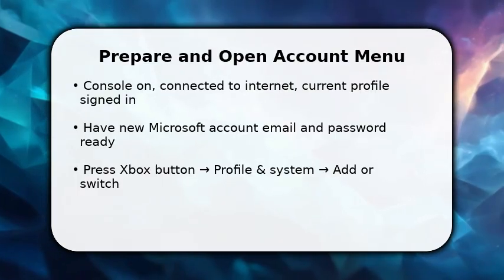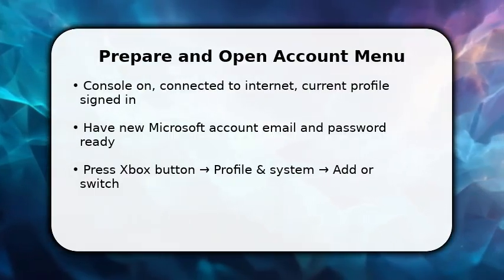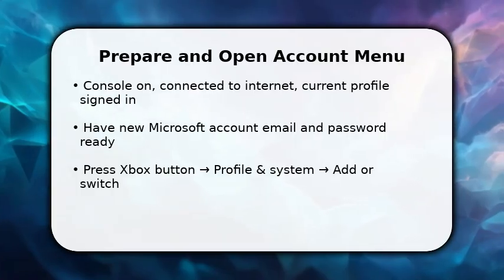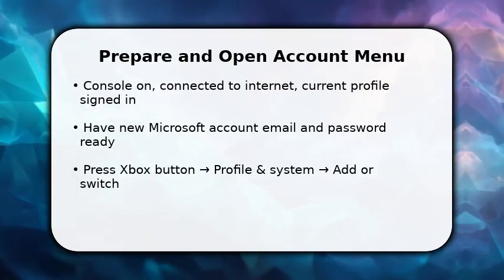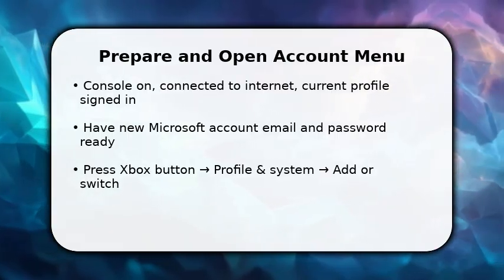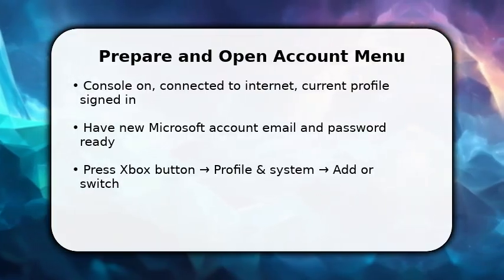How to Change Microsoft Account on Xbox - Step by Step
Learn the step-by extricate process of changing your Microsoft account on Xbox with our comprehensive guide. From logging into settings to finalizing changes, we've broken down each phase for a seamless transition.